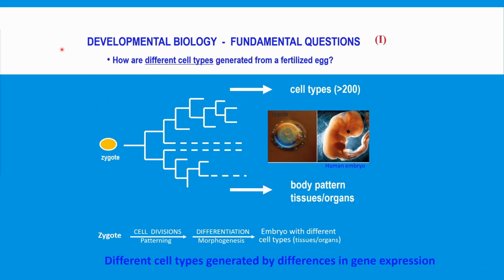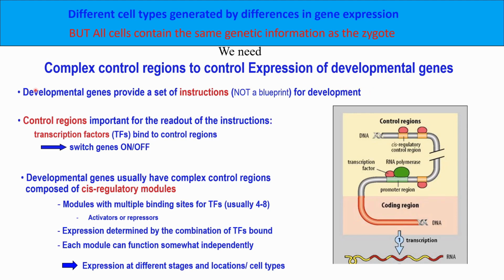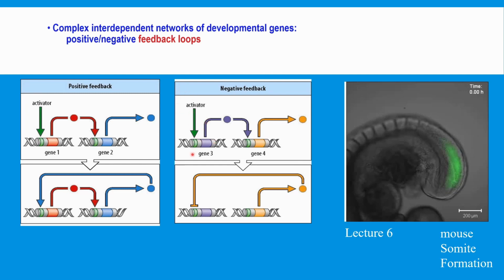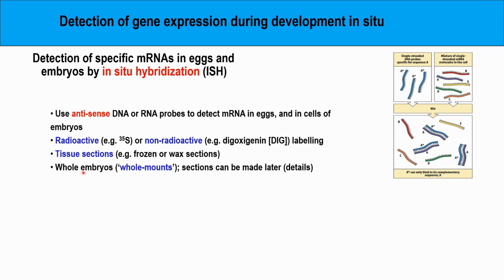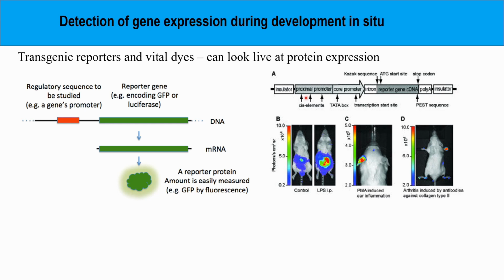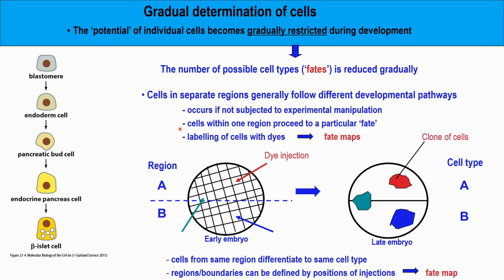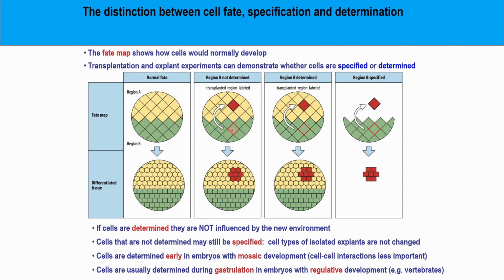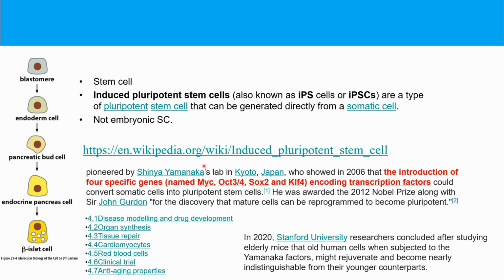MOL213 Lecture 2 Part 1